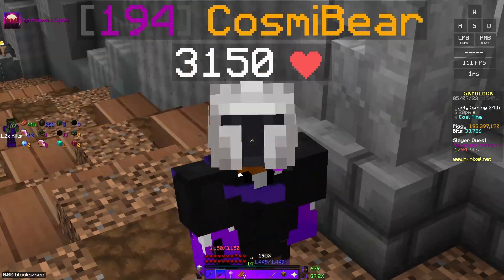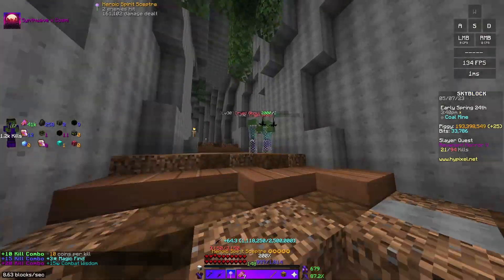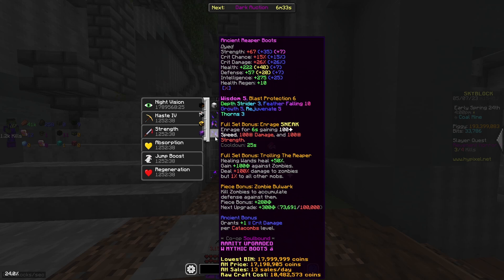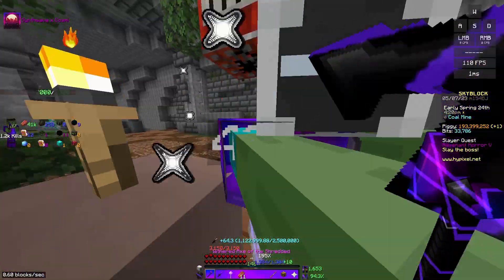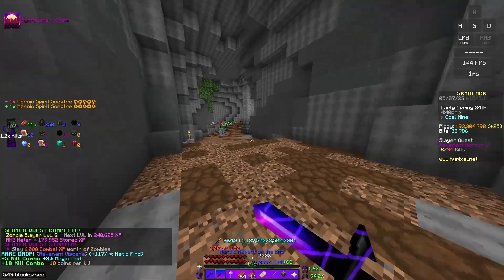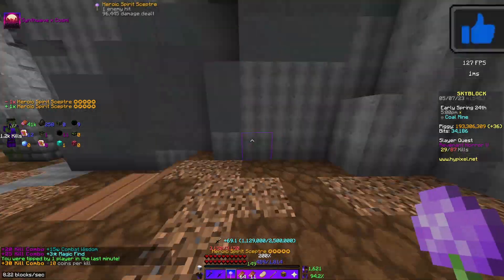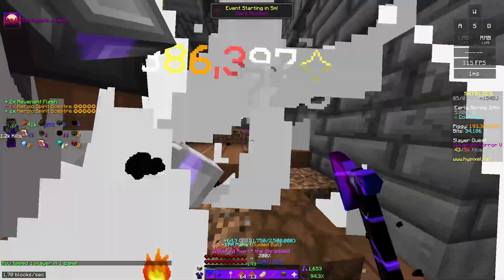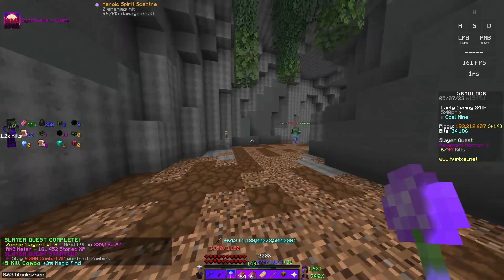Fastest Way To Kill T5 Revs | Hypixel Skyblock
►This is the fastest and easiest way to kill t5 revenant horrors in hypixel skyblock.

►BEST way to kill their 5 revs in hypixel skyblock. This is not a money making method for early game, hypixel skyblock money making method for mid game, hypixel skyblock money making method for late game, but this is a hypixel skyblock tutorial.